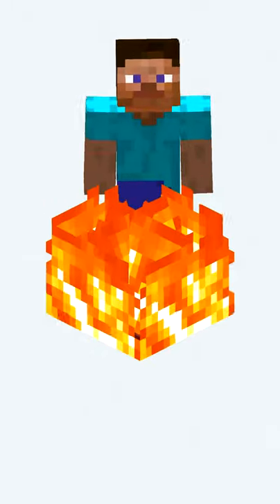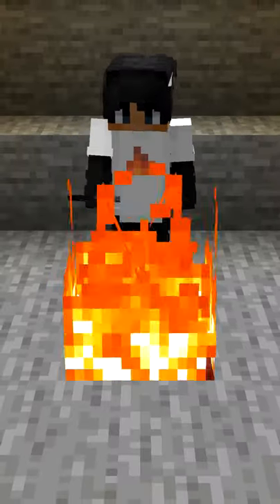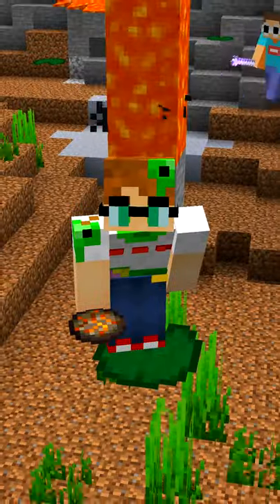Minecraft Fire FACTS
30 seconds of FACTS all about Minecraft's FIRE!
Did you know any of these facts? Here's the history of Minecraft Fire and EVEN Minecraft Soul Fire. Did you know about the difference between Fire vs Soul Fire in Minecraft Java Edition or about the old glitched Indev fire texture? Bet you didn't know that a Minecraft Fire Charge can light a Minecart with TNT.